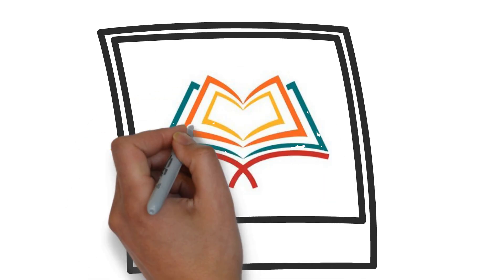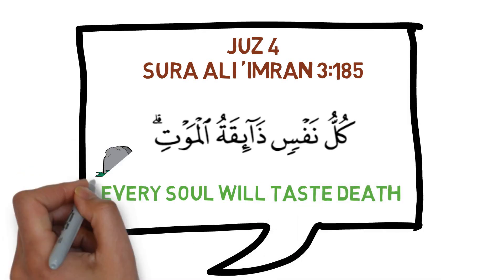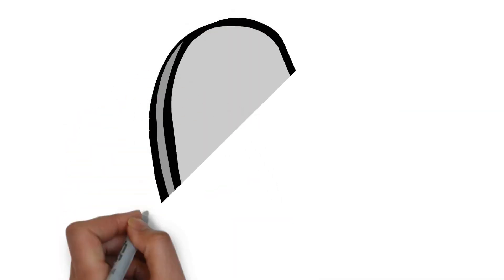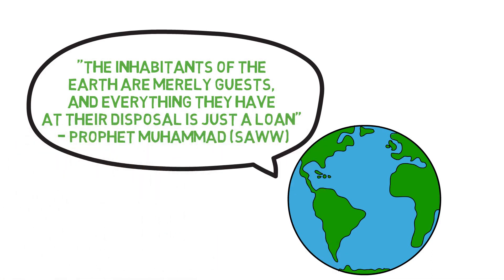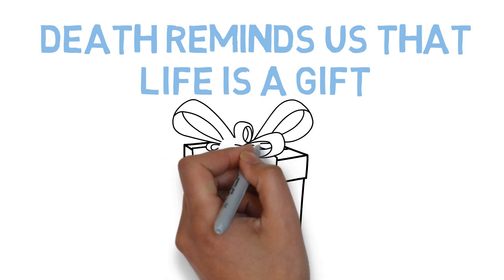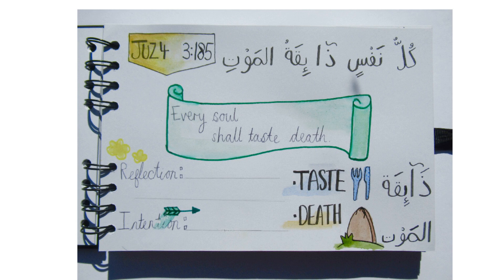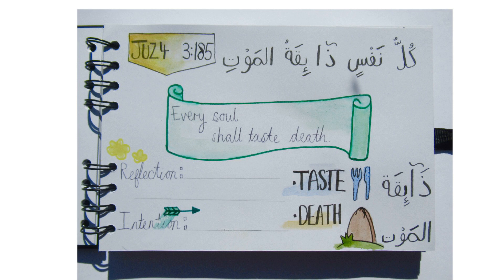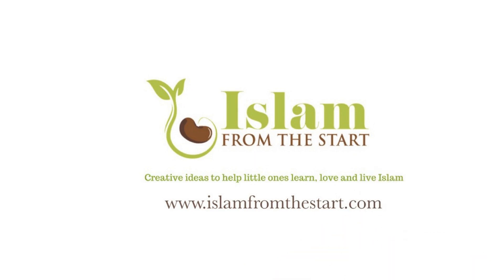Quranic Snapshots Juz 4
Join us this month as we work to build our relationship with the Quran!
Whiteboard animations on one verse from one of the 30 sections of the Quran, everyday. Open up a conversation about the Quran with your family and use these short clips as a starting point for your own reflection on the Quran. These sessions provide a structure for learning Quranic vocab and presenting your learning in a creative way.

Inspired by The Academy For Learning Islam's Quranic Reflections